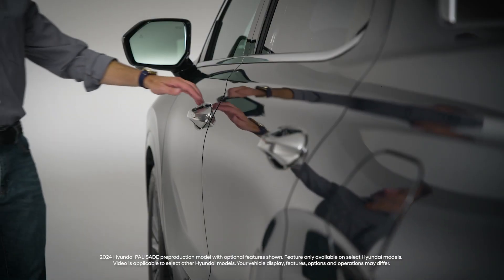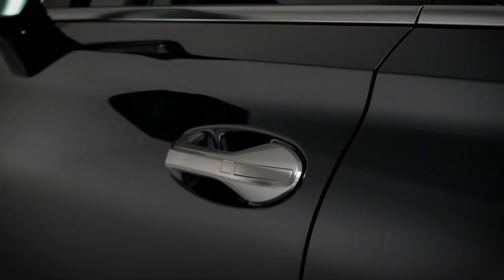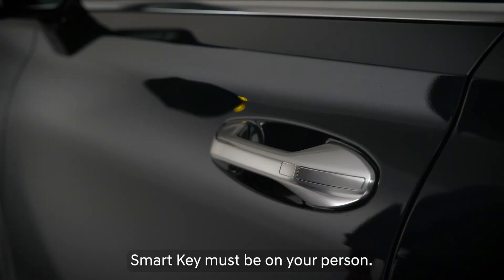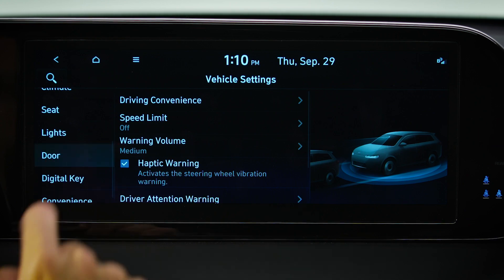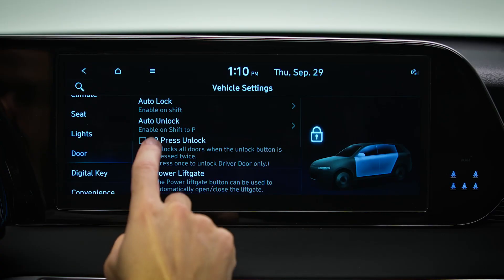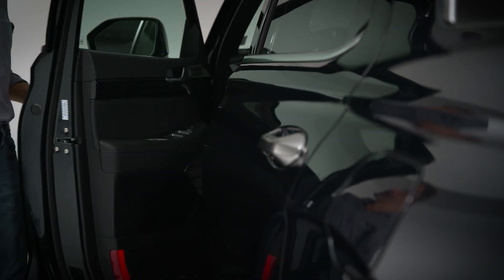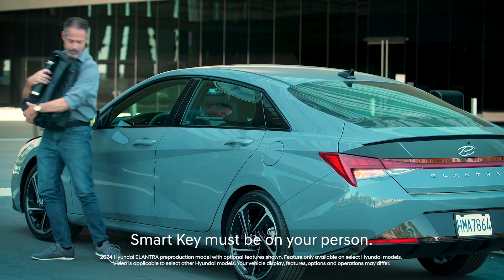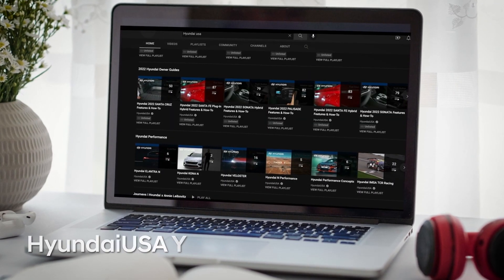Quick Tips: Door Sensor Locations | Hyundai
Watch this video for quick tips on locating and using the door lock and unlock sensors on your Hyundai.

Applicable models (if equipped):
2023+ Hyundai PALISADE
2023+ Hyundai TUCSON
2023+ Hyundai SANTA CRUZ
2023+ Hyundai ELANTRA
2023 Hyundai SANTA FE

00:00 - Introduction
0:16 - Unlock Sensor Locations
0:31 - Two Press Unlock Operation
0:49 - Lock Sensor Locations